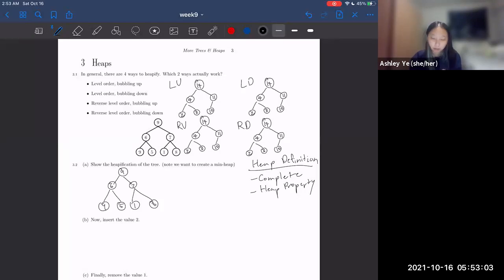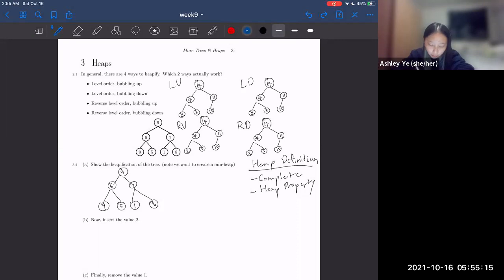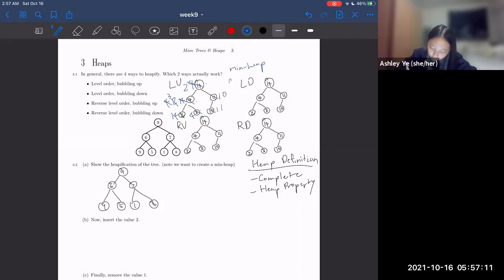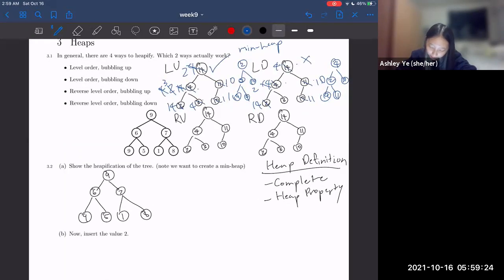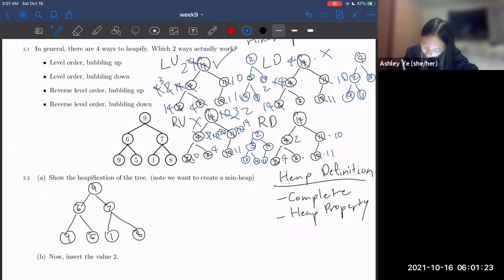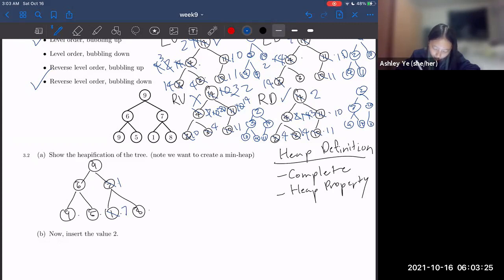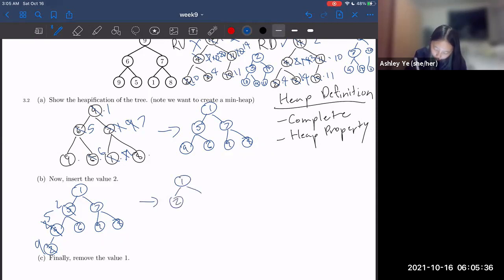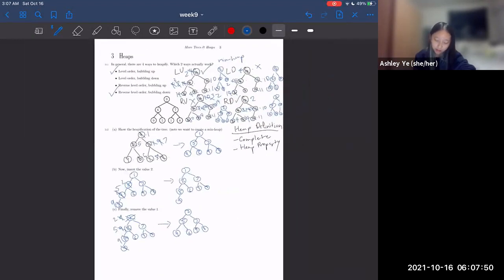CSM Walkthrough Heaps of Heaps